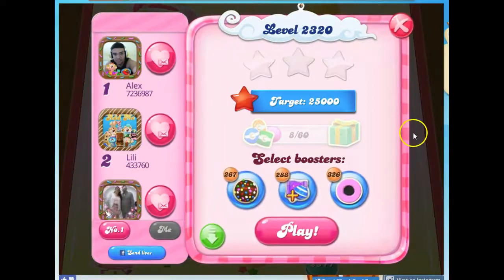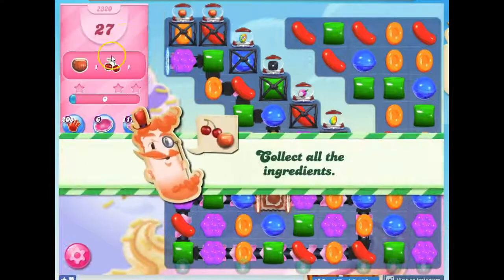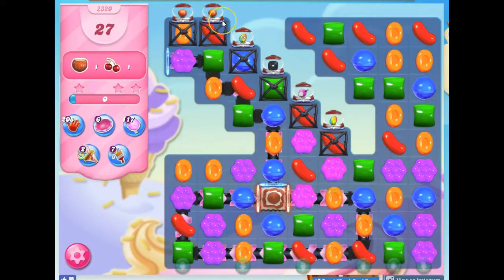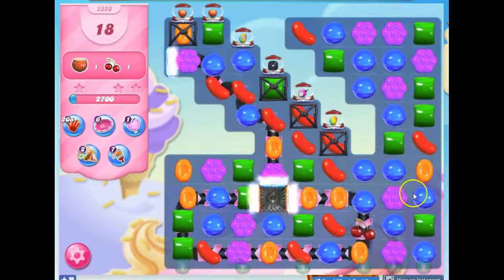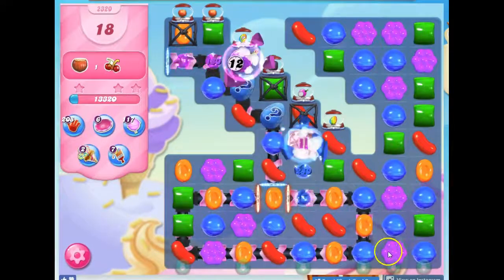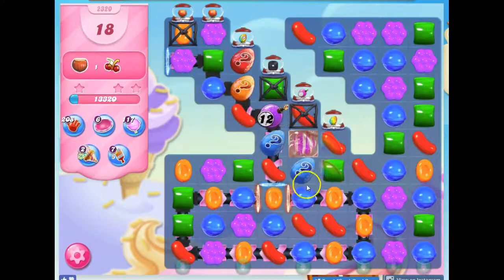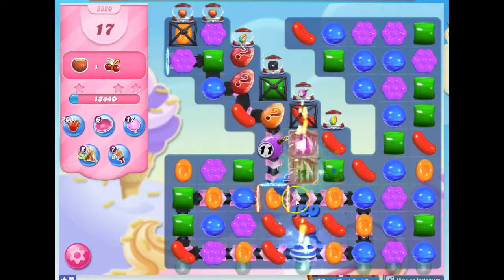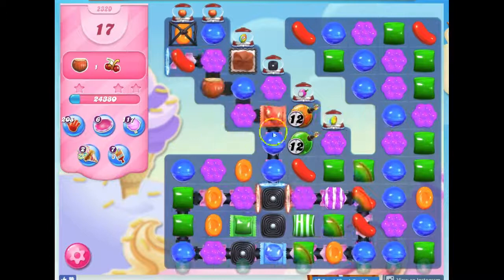Candy Crush Level 2320 Audio Talkthrough, 1 Star 0 Boosters